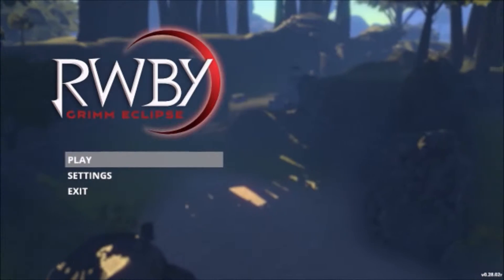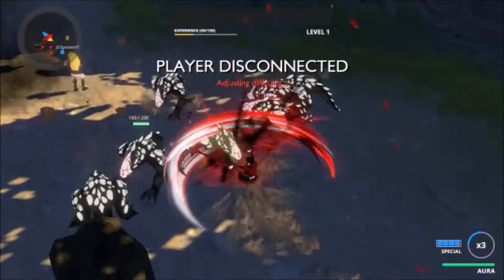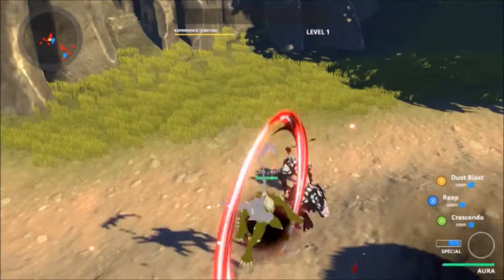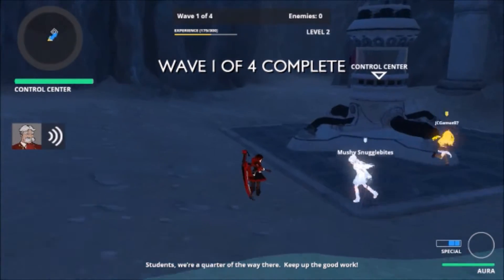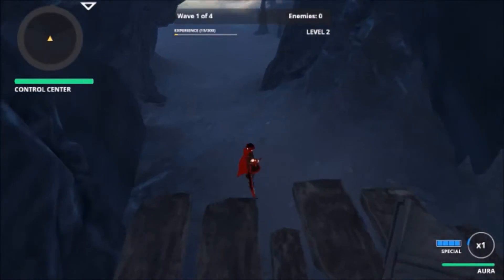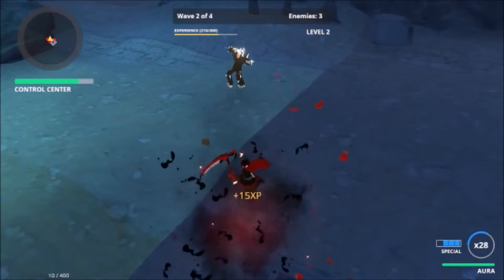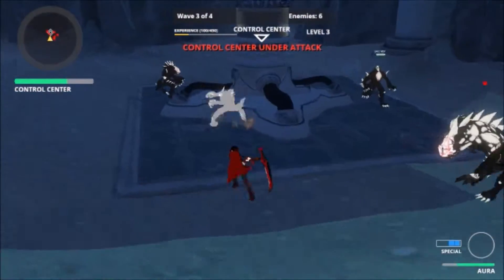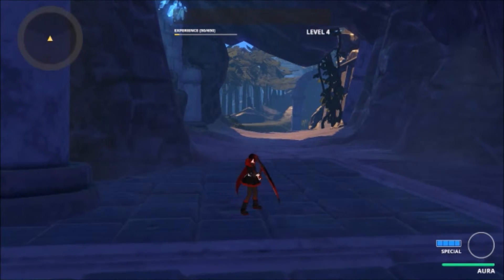RWBY: Grimm Eclipse [Ruby] Red Like Roses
Hello! Here's the first of two RWBY: Grimm Eclipse videos to come during the FF3 break (with two more to follow at a later time) - a character showcase of Ruby! This game is in early access, I should note.

Also, who saw yesterday's RWBY episode? I might be a little in love with Flynt Coal, not going to lie.

From Steam:

RWBY: GRIMM ECLIPSE is a 4 player Co-op, hack-n-slash game based upon Rooster Teeth’s international hit series RWBY.

Get ready for intense combat action as you battle Grimm across familiar locations of Remnant including new areas never before seen in the show. Play as Ruby, Weiss, Blake, and Yang in this character-driven adventure that explores new storylines, new Grimm types, and a new villain!

The gameplay takes inspiration from games such as Dynasty Warriors and Left 4 Dead offering over-the-top combat along with engaging missions and storytelling.

FEATURES:
4 Player Online Co-op Multiplayer
Choose between Ruby, Weiss, Blake or Yang as playable characters
MOBA style micro-progression. Each character has a unique skill tree of special abilities they can level up
Several levels spanning across the world of Remnant
NEW storyline unique to the game
NEW locations never before seen in the show
NEW enemy types
NEW villain
Loads of unlocks, rewards, and achievements